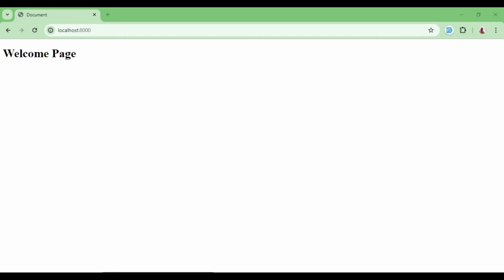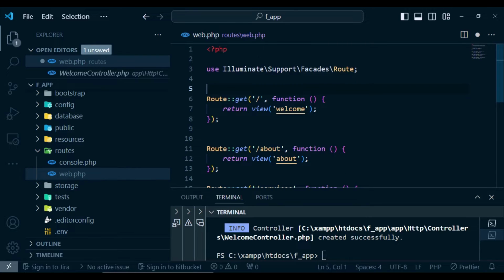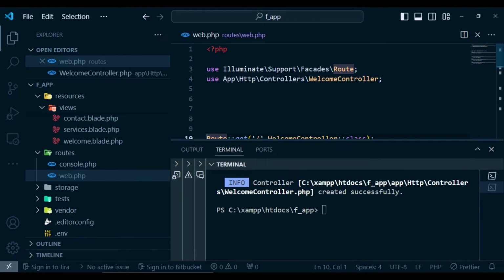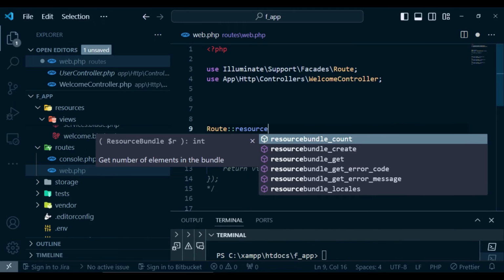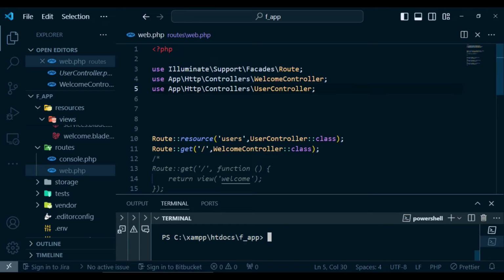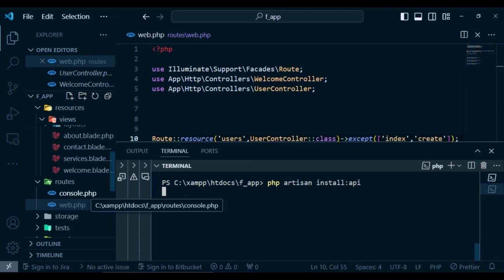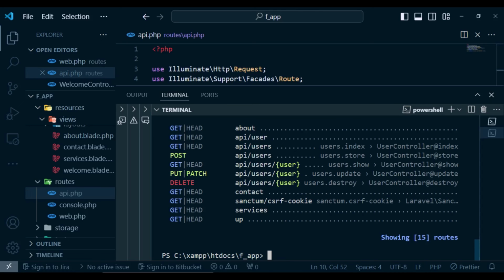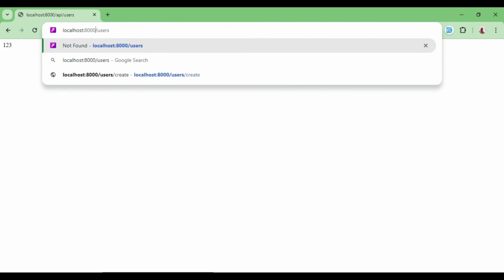Controllers | Laravel 11 from scratch | #04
In this video episode we will look at how to create and use Laravel controllers